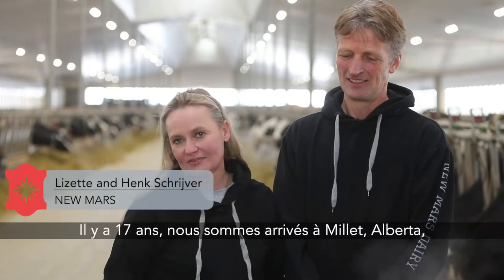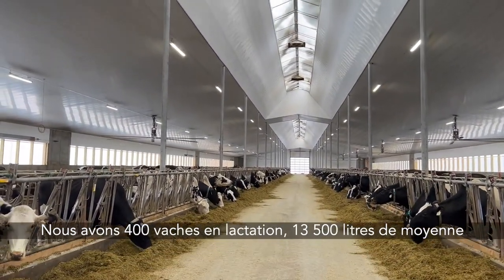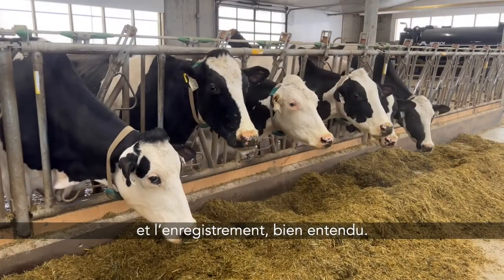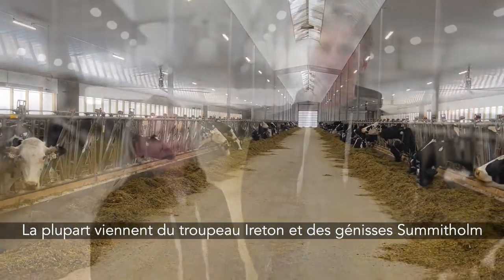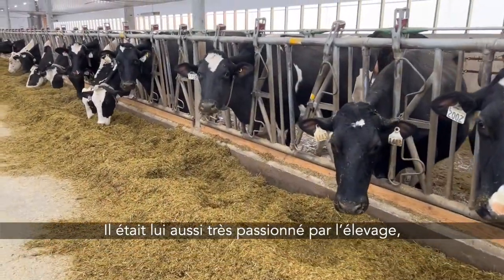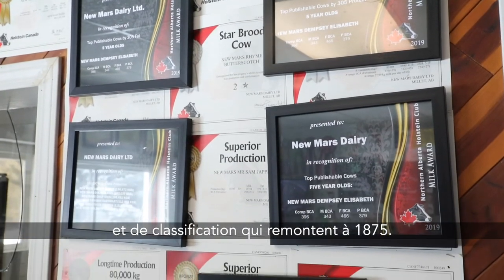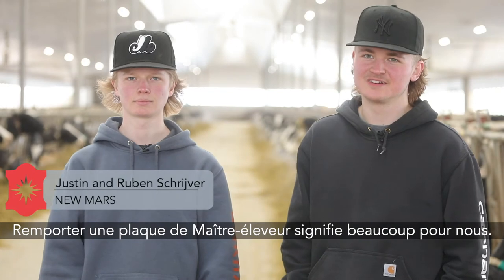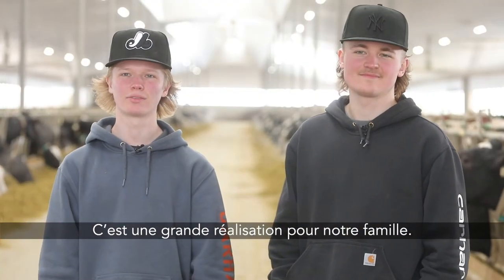NEW MARS • Master Breeder - 2021 - Maître-éleveur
The New Mars adventure began 17 years ago, when the Schrijvers arrived in Millet, Alberta
from the Netherlands. Today, the farm has 400 cows in milk with an average of 13,500
liters at 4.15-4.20% fat. In 2017, a new free-stall barn was built, paying particular attention
to improving cow comfort.

Most of the cows that have contributed points to this Master Breeder shield come from
the Ireton herd and Summitholm heifers that were originally purchased, as well as heifers
from Malden Valley Farms. The goal at New Mars has always been to breed balanced cows
to promote longevity and lifetime production. The family is very honored with this Master
Breeder shield especially since this was the first year they were eligible.

“[…] there’s a lot that goes into it. It’s the guys that put the seed in the ground to the
guys that pick up the milk! There’s a lot that goes on in between and it’s not possible
without everybody’s input.”

L’aventure New Mars a débuté il y a 17 ans, lorsque les Schrijver sont arrivés à Millet
en Alberta, en provenance des Pays-Bas. Aujourd’hui, la ferme compte 400 vaches en
lactation ayant une moyenne de 13 500 litres à 4,15 - 4,20 % de gras. En 2017, une
nouvelle étable à stabulation libre a été construite, portant une attention particulière à
 l’amélioration du confort des vaches.

La plupart des vaches qui ont contribué aux points de cette plaque Maître-éleveur
proviennent du troupeau Ireton et des génisses Summitholm qui ont été achetées au
 départ, ainsi que des génisses de Malden Valley Farms. L’objectif chez New Mars a
toujours été d’élever des vaches équilibrées pour favoriser la longévité et la production à
vie. La famille est très honorée de cette plaque de Maître-éleveur, d’autant plus que c’était
 la première année où ils étaient admissibles.

« Beaucoup de choses doivent être en place pour gagner une plaque de Maître-éleveur,
 de la personne qui met la graine en terre à celle qui vient chercher le lait! Il y a beaucoup
d’étapes et tout le monde doit contribuer pour que ça fonctionne. »